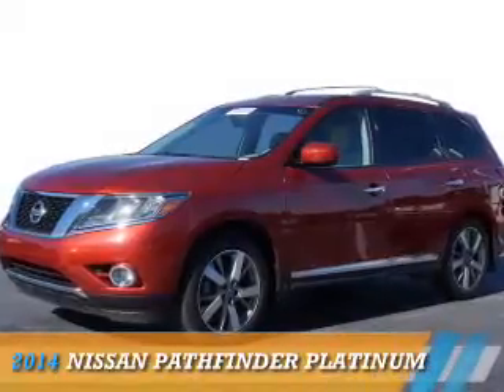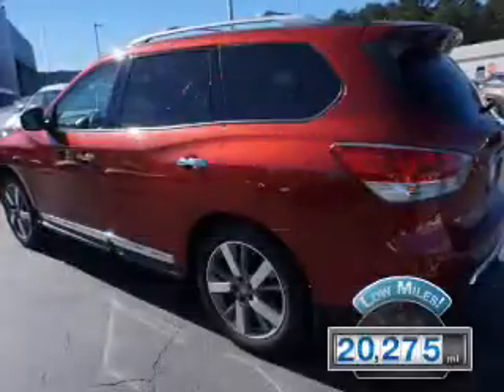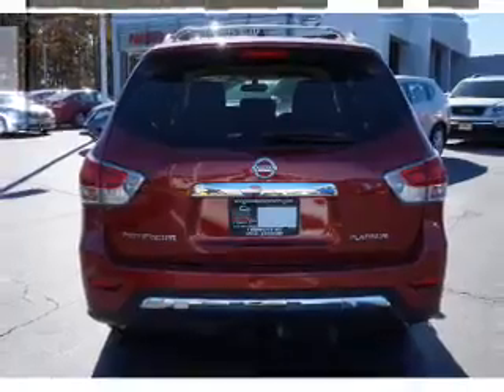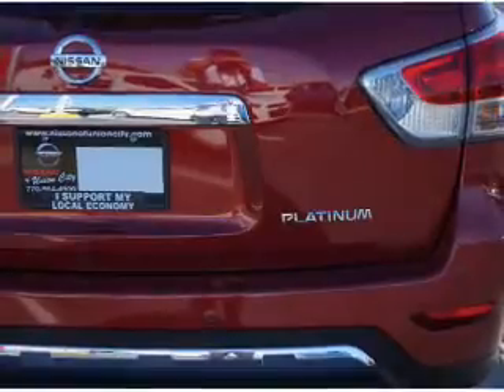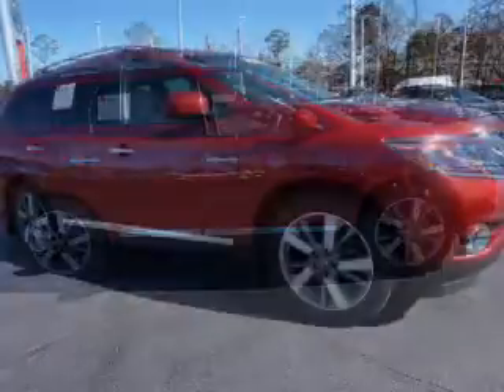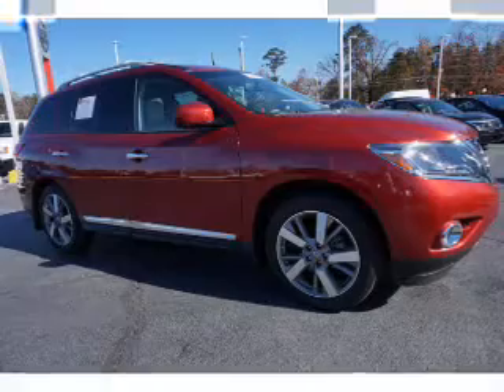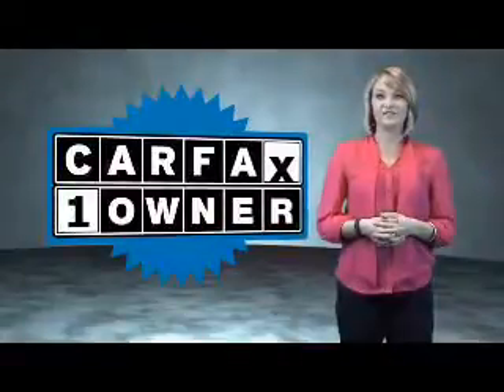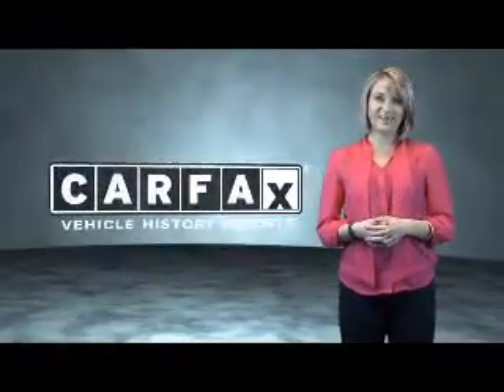2014 Nissan Pathfinder N6302 - Union City GA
Year: 2014
Make: Nissan
Model: Pathfinder
Trim: Platinum
Engine: 3.5 liter 6 Cylindercylinder FWD
Transmission: Automatic
Color: Red
Mileage: 20275
Address:
4080 Jonesboro Road
Union City, GA 30291
VIN:5N1AR2MN3EC718123